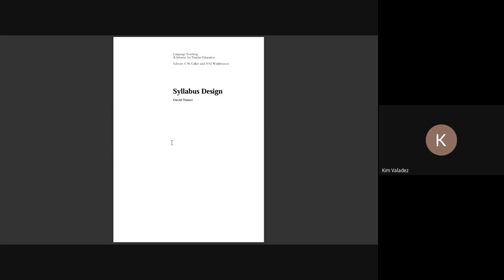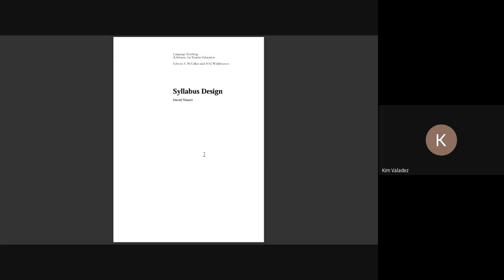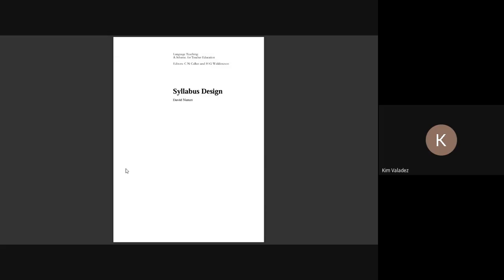Importance of a syllabus for teachers.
In this video I talk about syllabus design in language teaching based on David Nunan’s work. I explain why a syllabus is important, the main types of syllabi used in language courses, and how they relate to course objectives. I also share some examples and a few reflections about how syllabus design could be improved in the Mexican context.